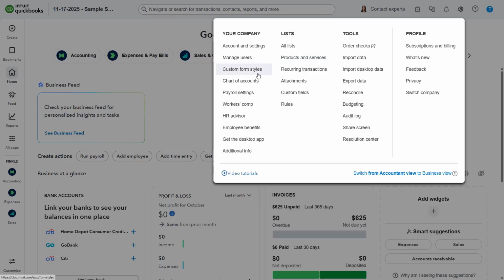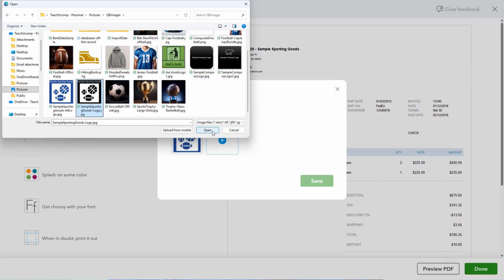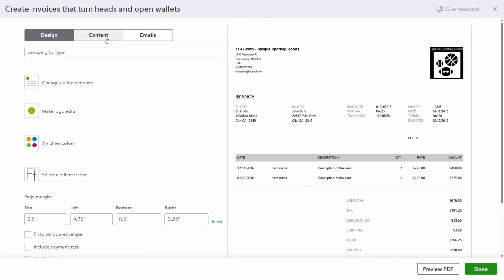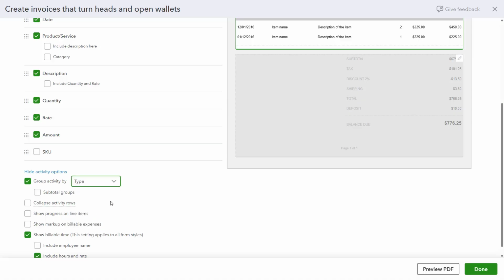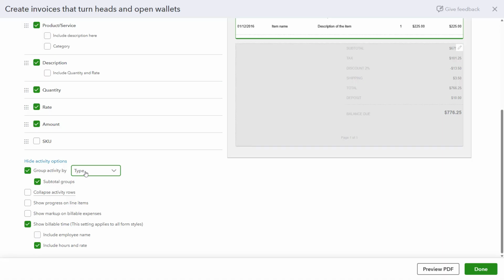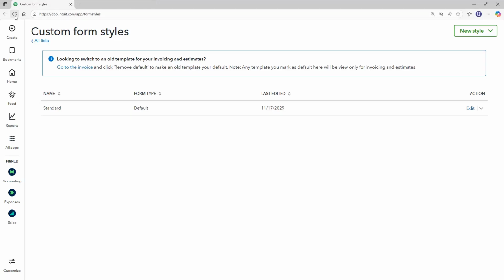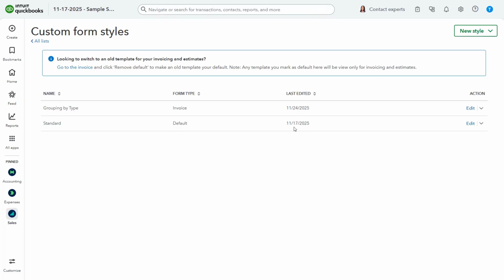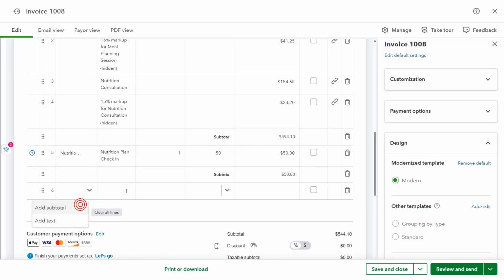How to Group and Subtotal Items in Invoices in QuickBooks Online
This video shows you how to group and subtotal line items within an invoice in QuickBooks Online. This video is from our complete QuickBooks Online training, _Mastering QuickBooks Online Made Easy_ ™. *To get the full QuickBooks Online training, please visit:*